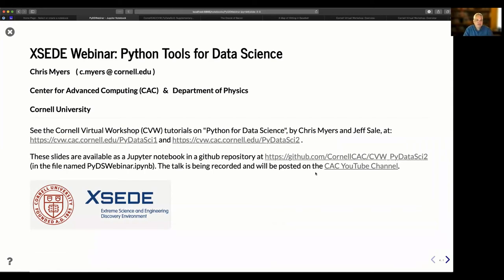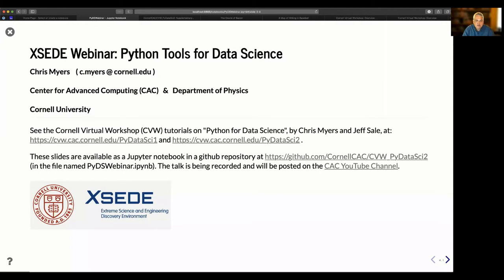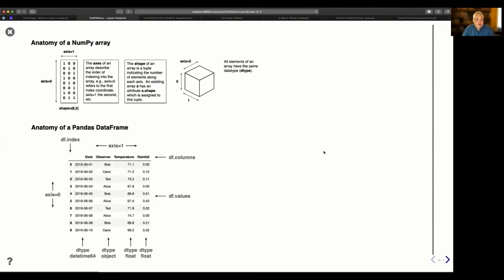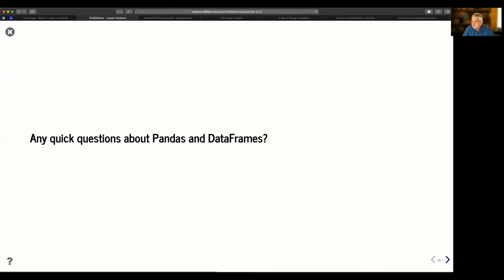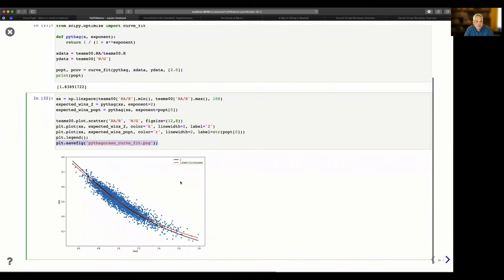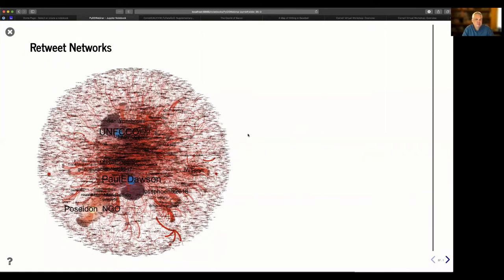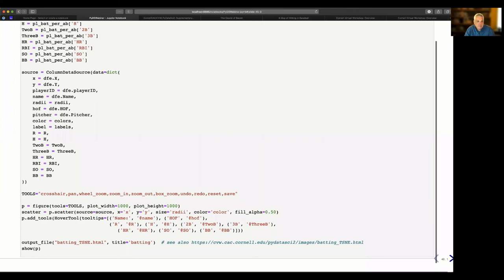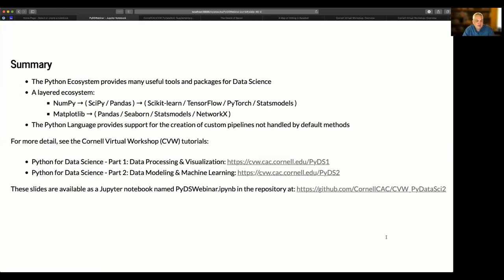Python Tools for Data Science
Python has become a very popular programming language and software ecosystem for work in Data Science, integrating support for data access, data processing, modeling, machine learning, and visualization. In this webinar, we will describe some of the key Python packages that have been developed to support that work, and highlight some of their capabilities. This webinar will also serve as an introduction and overview of topics addressed in two Cornell Virtual Workshop tutorials, available